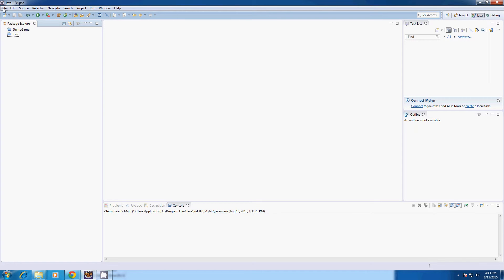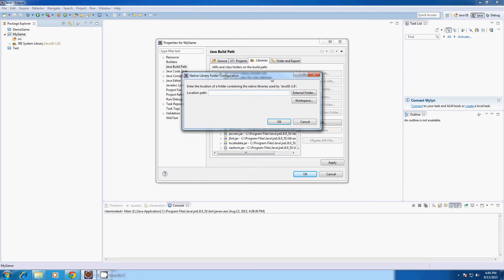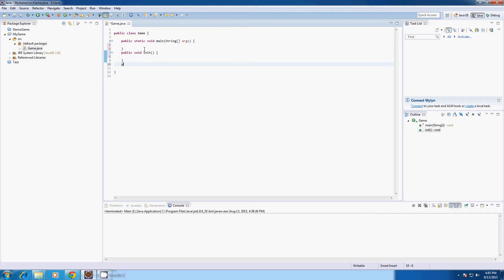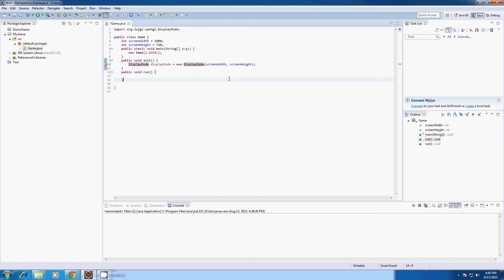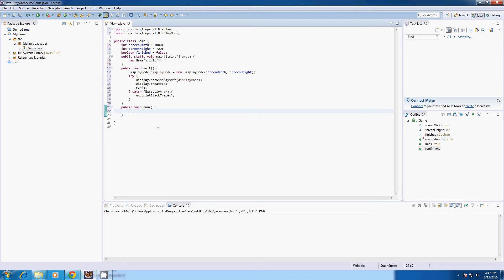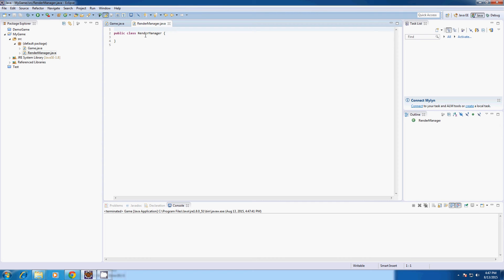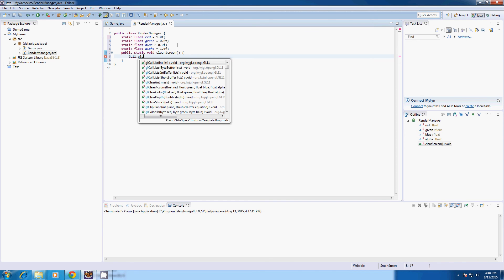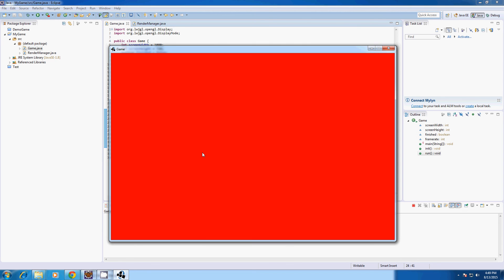LWJGL Game Development Tutorial #1 - Display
How to create a game (engine) from scratch using LWJGL! I'm using Eclipse IDE